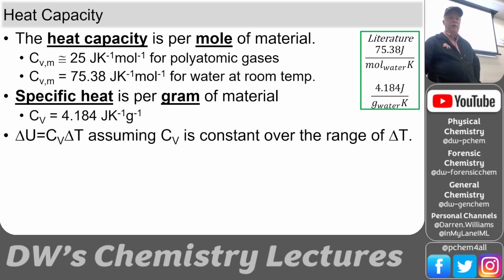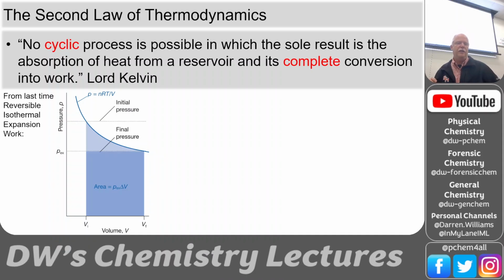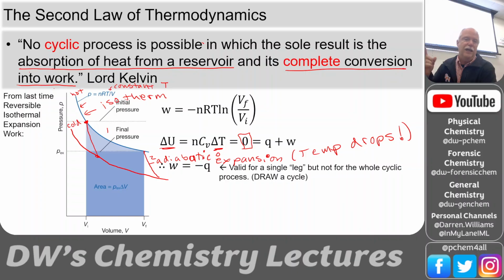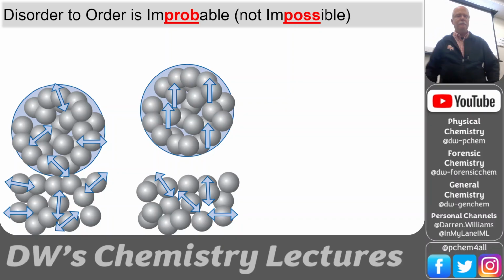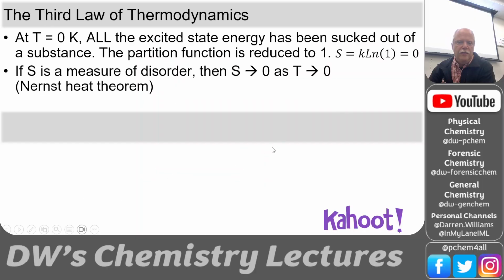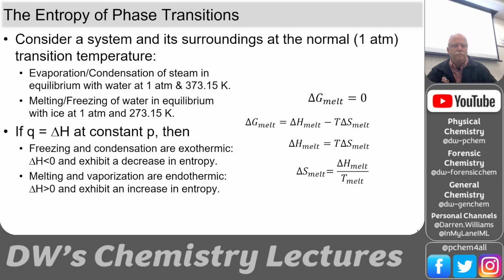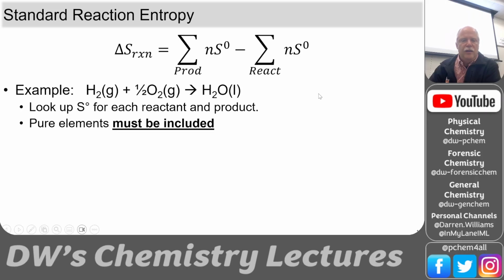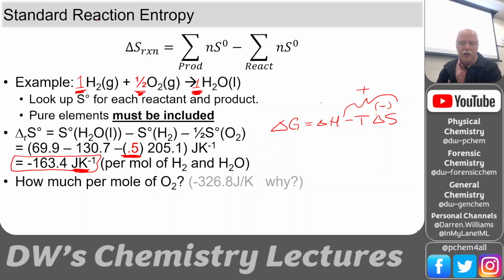Second and Third Laws of Thermodynamics (Entropy) 2026 4449 L10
DW goes into great detail on Entropy.